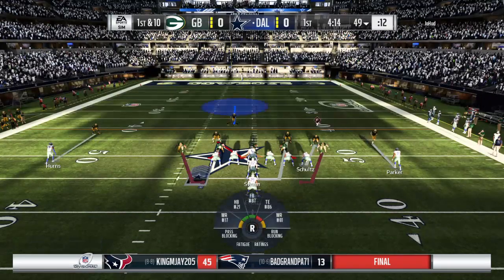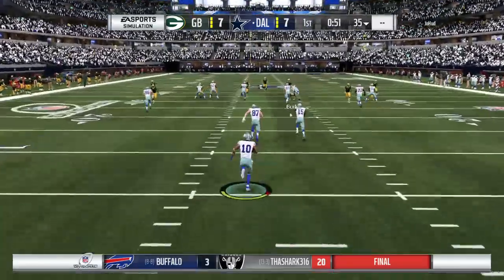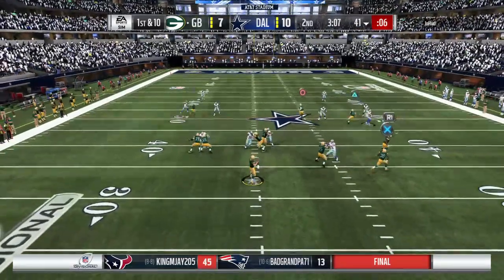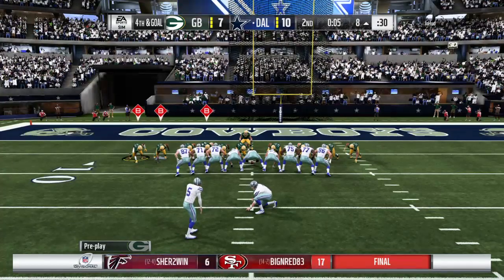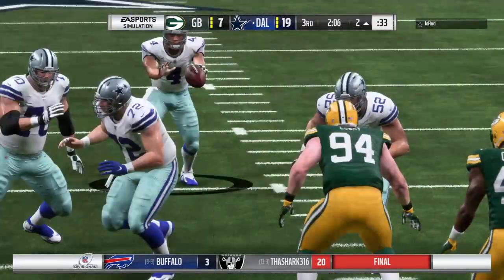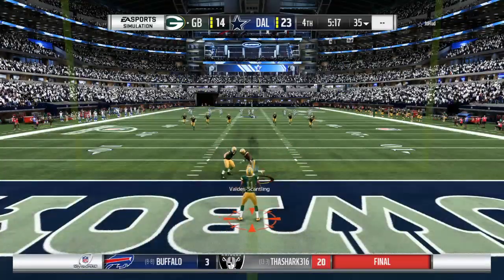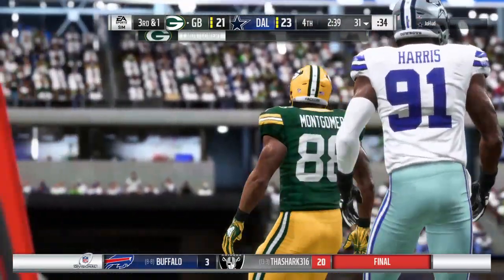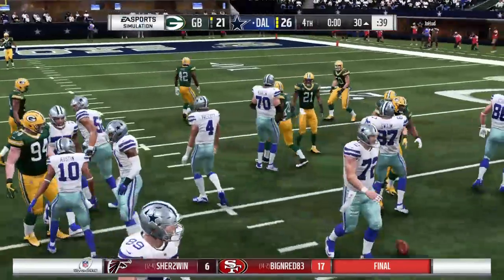XFL S1 DIVISIONAL GB@DAL